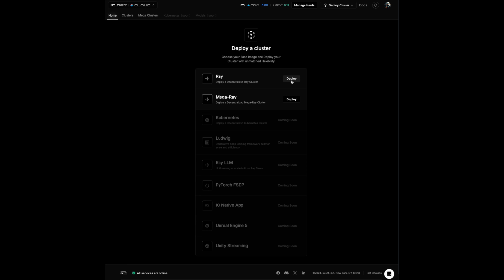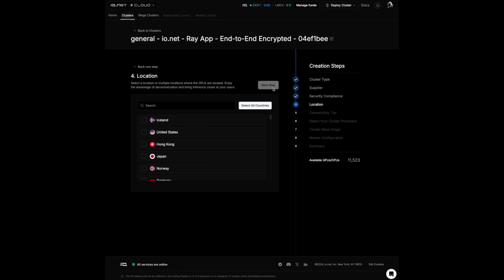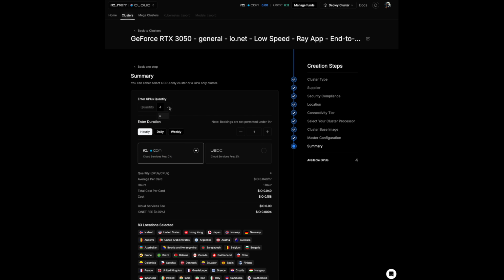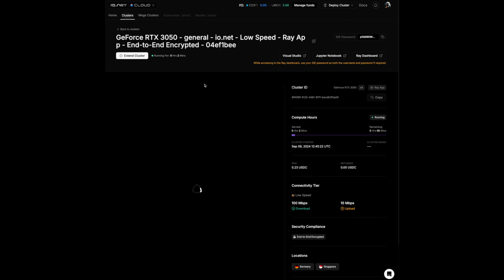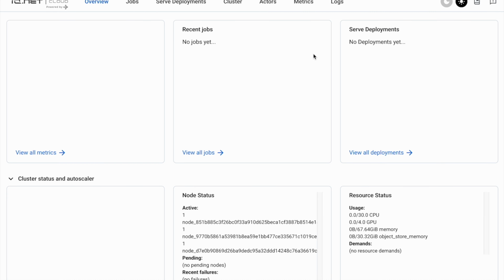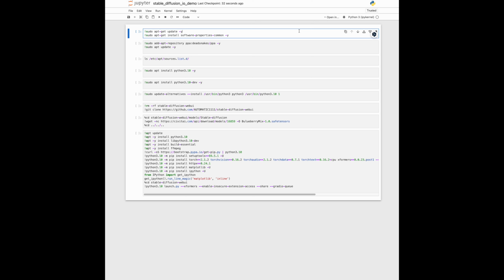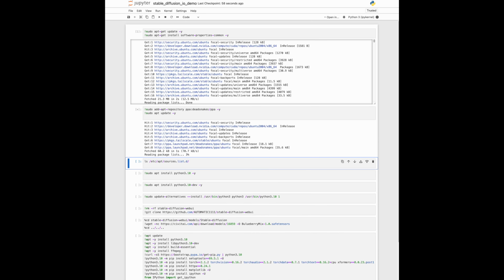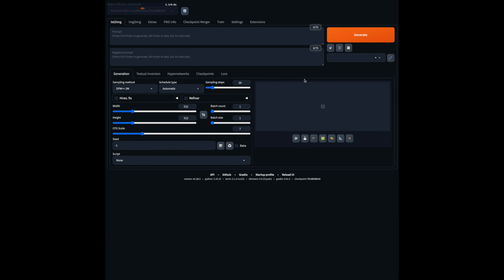How to run Stable Diffusion on IO Cloud using the AUTOMATIC1111 WebUI